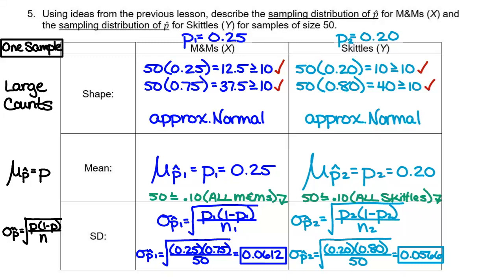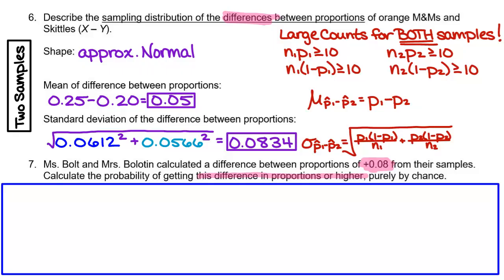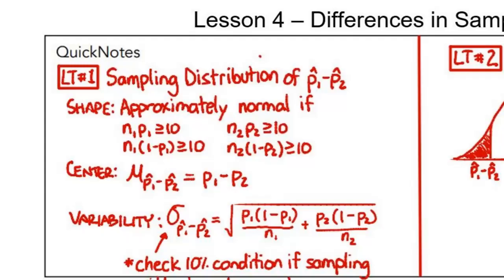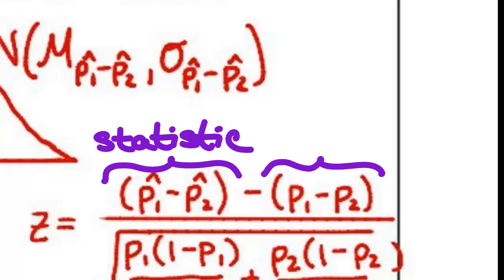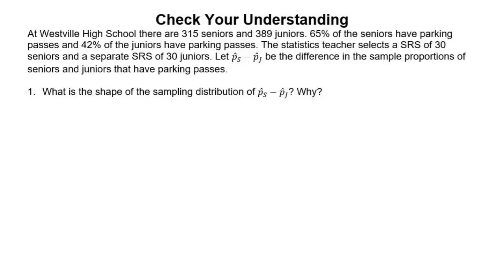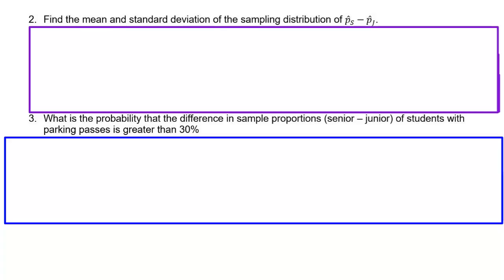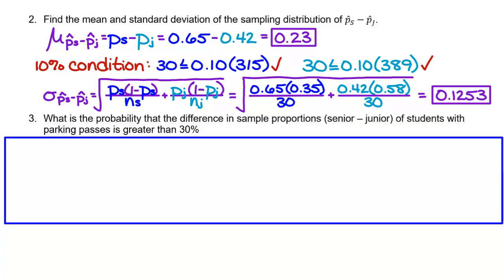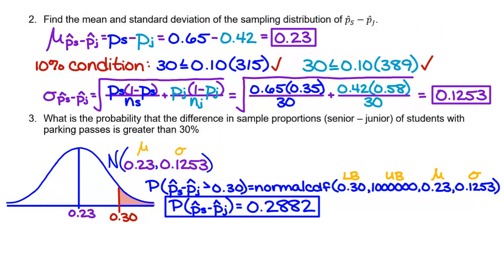AP Statistics Friday 11-21 FINISH Differences in Sample Proportions